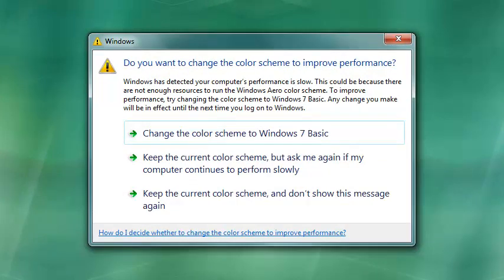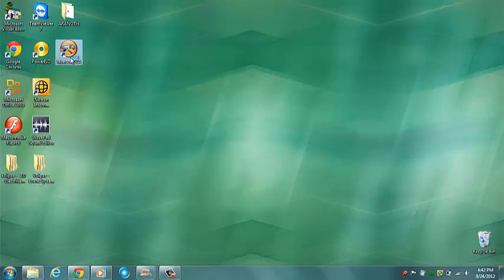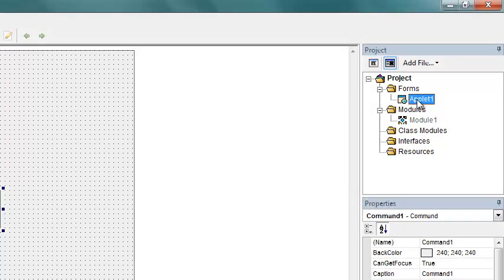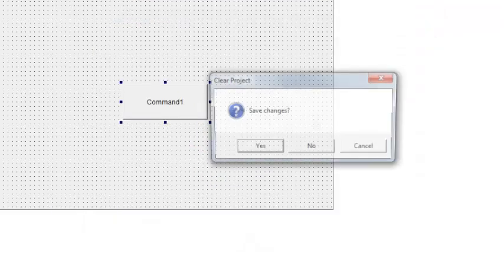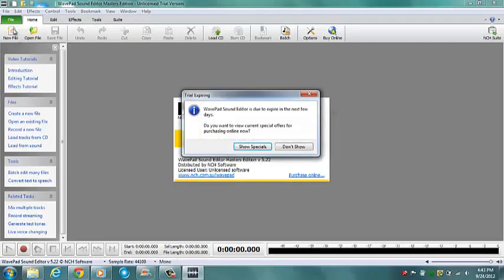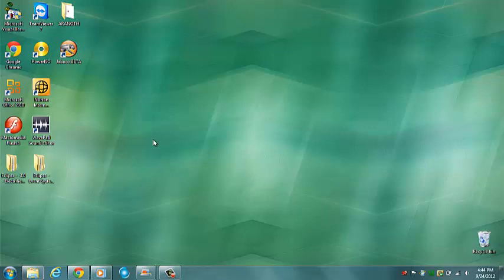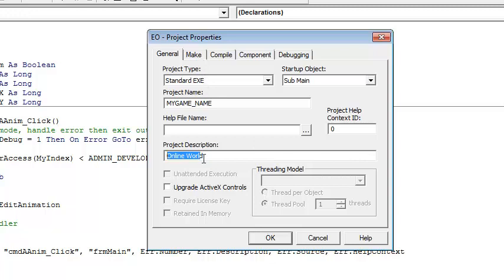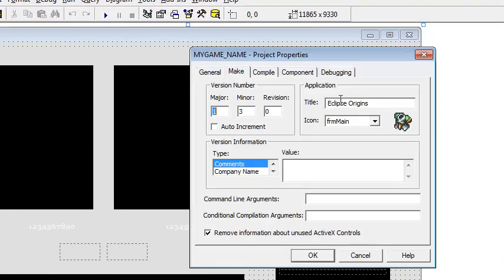Daxterxx Programming Tutorials: Intro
A brief introduction to the video series im starting.